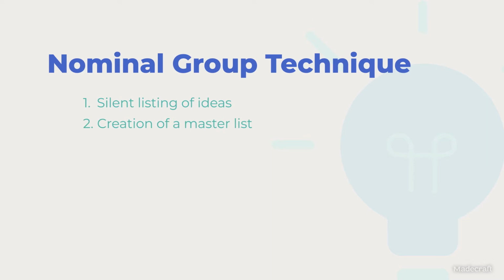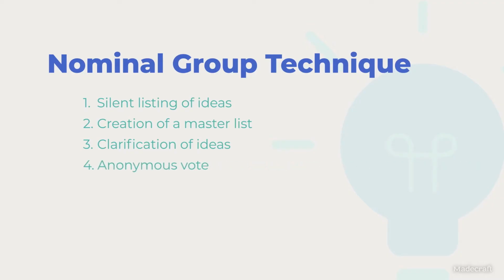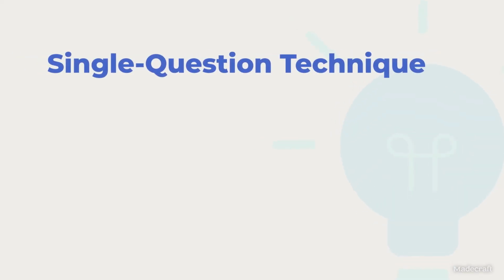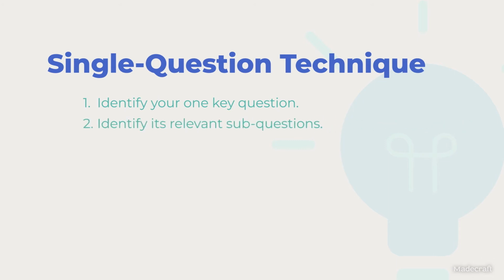Simple Problem Solving Models | Insights From 'Critical Thinking & Problem Solving' by E. Zackrison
Research shows that even a little structure leads to better decisions. After watching this, you will have several simple problem-solving models that you can apply to your own decision-making and problem-solving. In this course, longtime business owner and consultant Eric Zackrison, PhD, will show you how to critically assess sources of information and how to determine the right approach to make the best decision.

Emeritus Insights is a daily learning platform with 5000+ lessons from the world’s best-selling books, top faculty, subject matter experts, and exclusive lessons from Harvard Business Review.

Get insights in bite-sized video lessons, share them with friends and colleagues and learn across a wide range of topics to upskill for professional and personal growth.